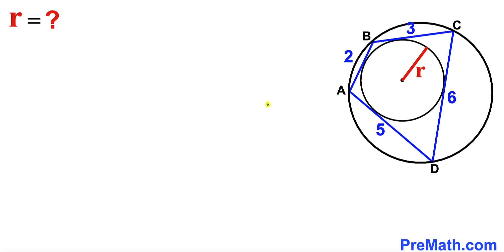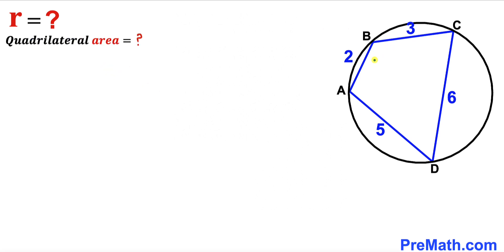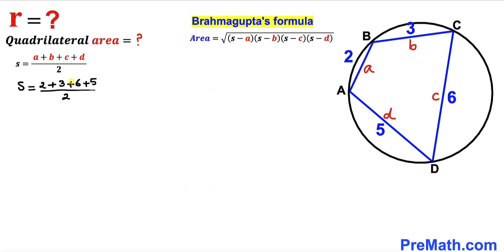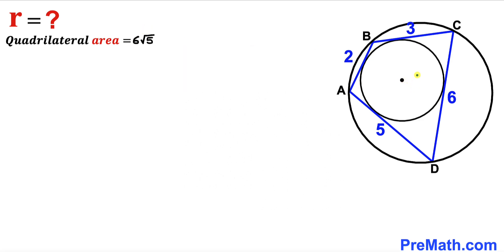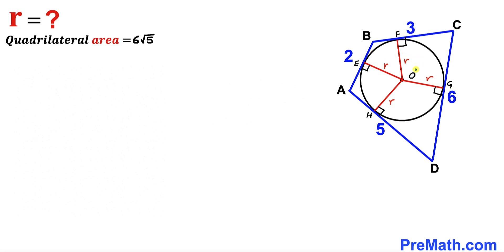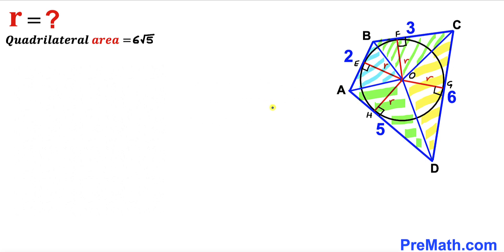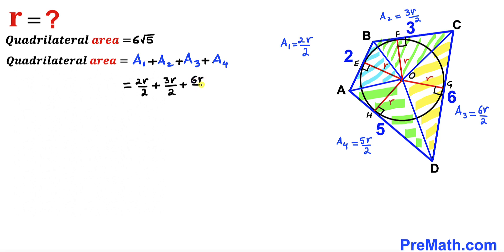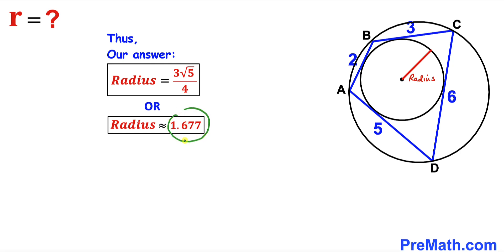Can you calculate the Radius of the inscribed circle? | (Cyclic)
Learn how to calculate the Radius of the inscribed circle. Important Geometry and Algebra skills are also explained: Brahmagupta's formula; Cyclic Quadrilateral; area of a triangle formula. Step-by-step tutorial by PreMath.com

blackpenredpen
Andy Math
math olympics
olympiad exam
math olympiada
British Math Olympiad
olympics math
olympics mathematics
Number Theory
mathcounts
math at work
Pre Math
Olympiad Mathematics
Olympiad Question
Geometry
Geometry math
Geometry skills
Right triangles
imo
Competitive Exams
Competitive Exam
Calculate the length AB
Pythagorean Theorem
Right triangles
Intersecting Chords Theorem
coolmath
my maths
mathpapa
mymaths
cymath
sumdog
multiplication
ixl math
deltamath
reflex math
math genie
math way